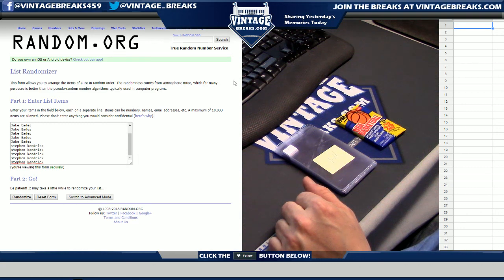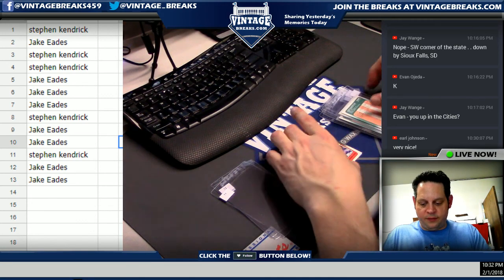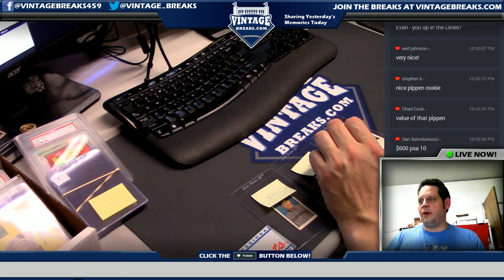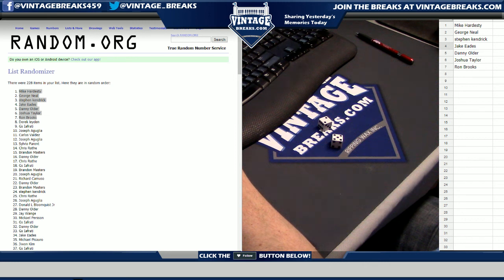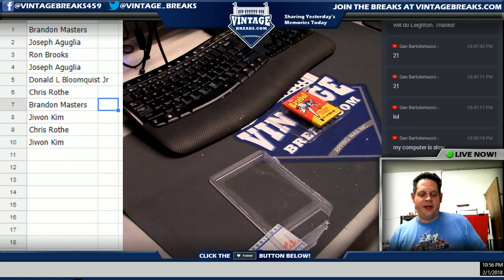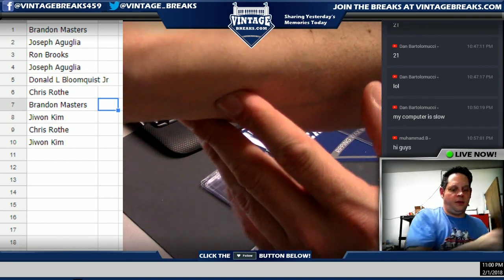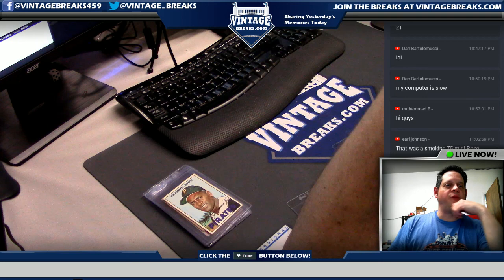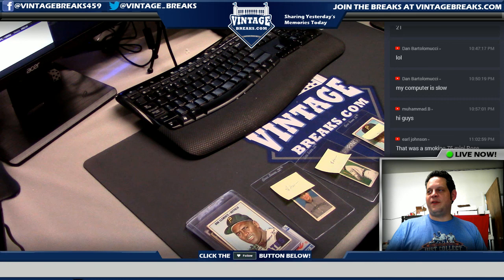02_01_18 - 1988 Fleer Basketball Wax # 2 & 1975 Topps Mini Baseball Wax Pack Break Video Openings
Tonight we opened a 1988 Fleer Basketball Wax Pack # 2  and a 1975 Topps Mini Baseball Wax Pack.

The 1975 Topps Mini Break starts @ 25:58 of the video.